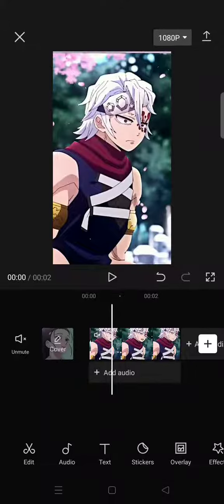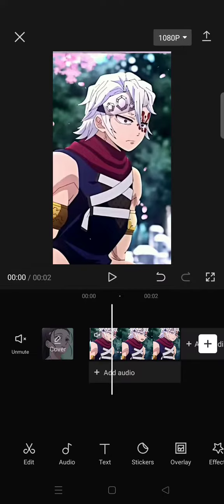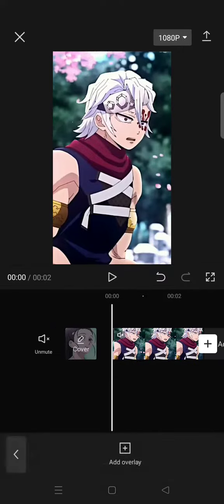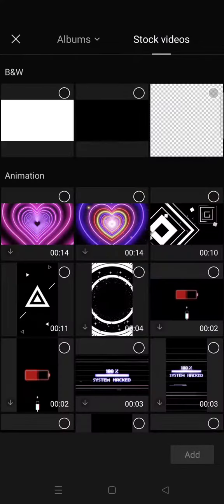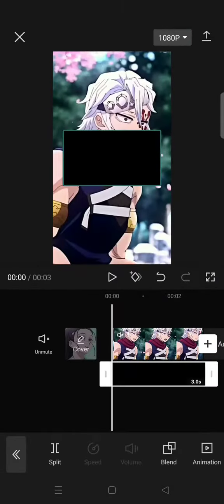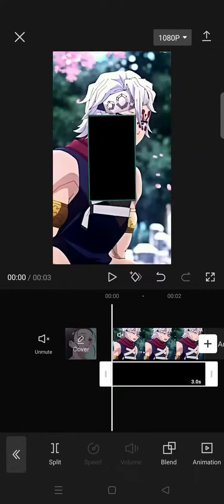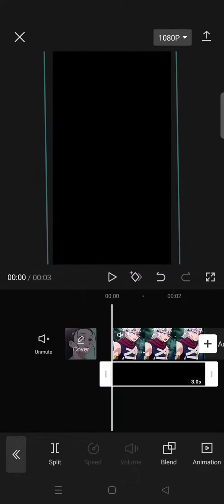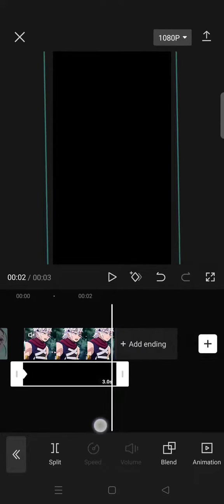[HOW TO CREATE A COOL MOVING BORDER?] Learn How to Add a Moving Border to Your Capcut Video Edit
Here's how to create a moving border for your video on CapCut